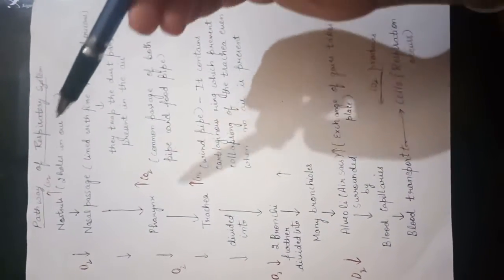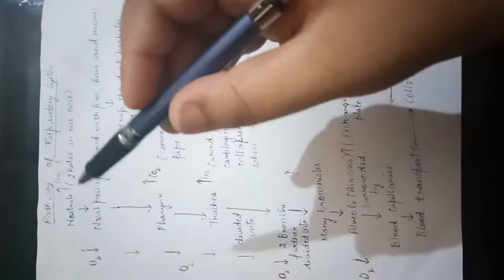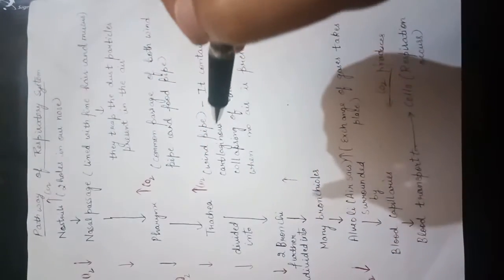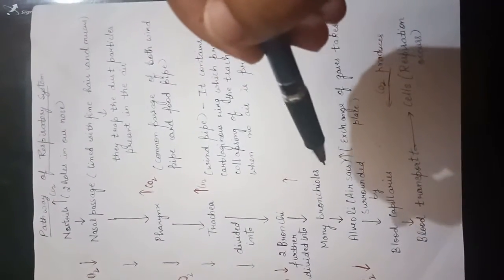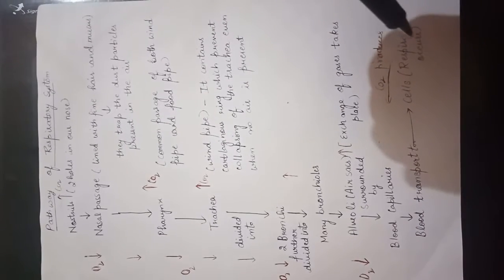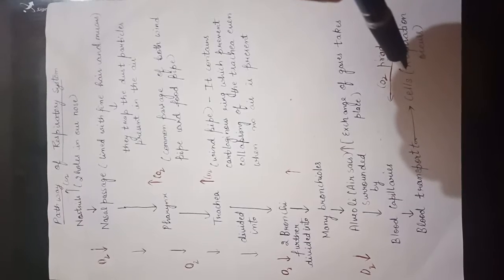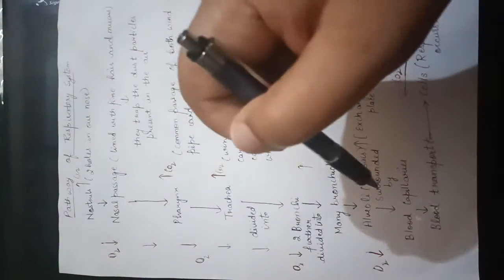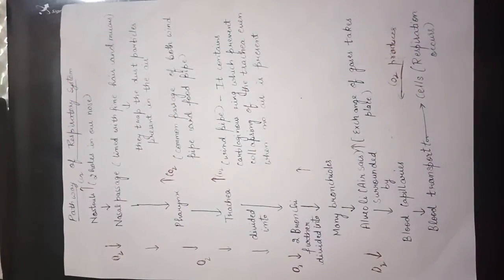Pathway of respiratory system - 2